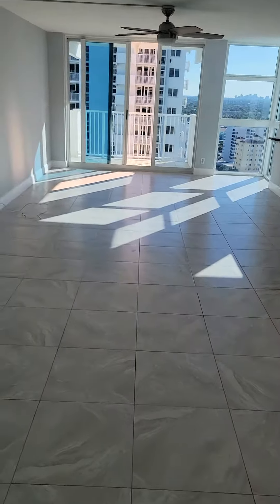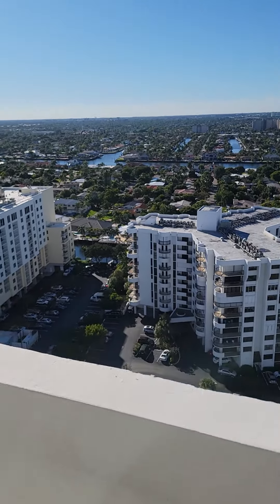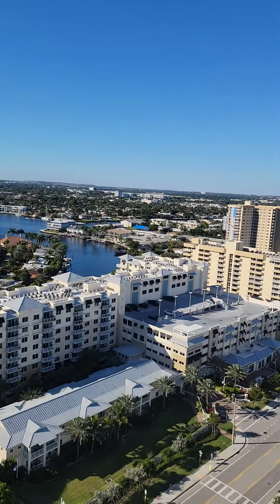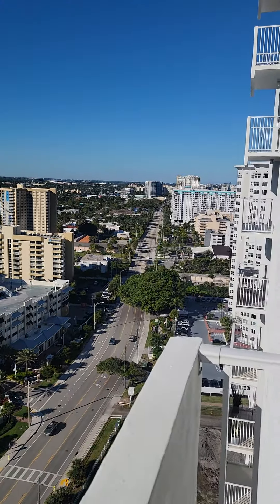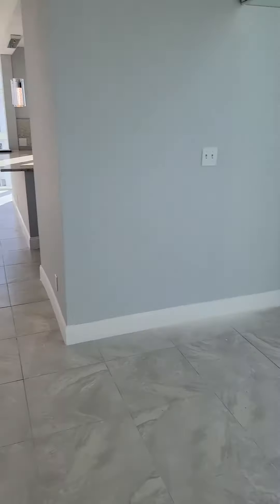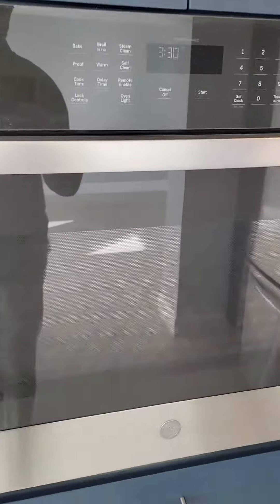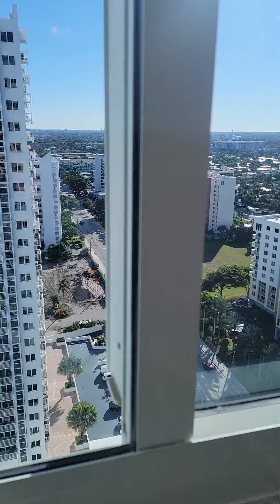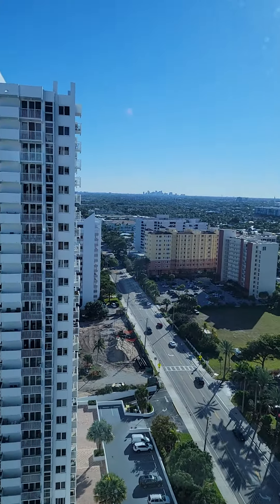2404 Renaissance I